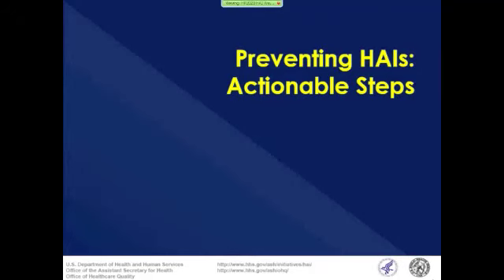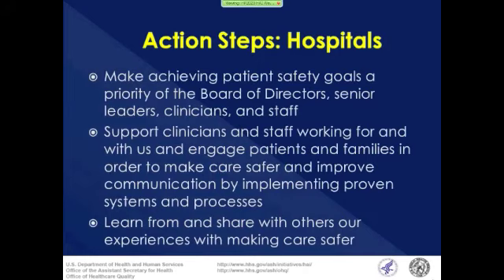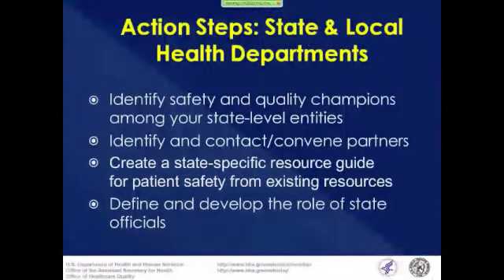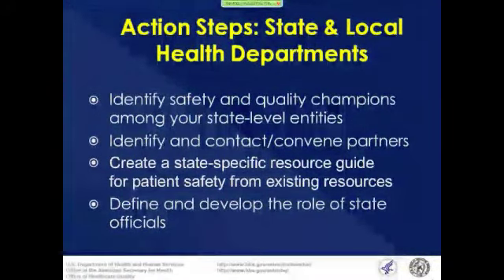Healthy People 2020 Spotlight: Healthcare-Associated Infections (Part 13 of 14)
Rani Jeeva, team leader for Healthcare-Associated Infection Prevention, presents action steps for improving healthcare-associated infections.